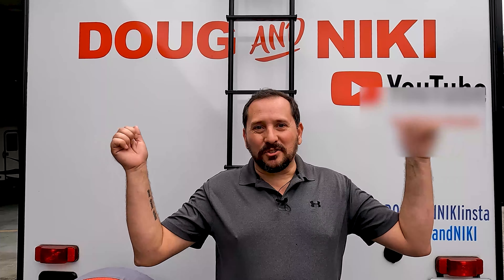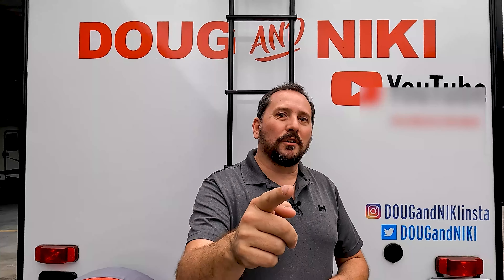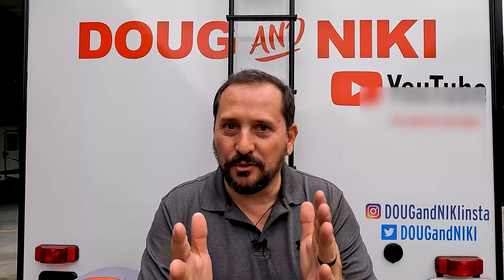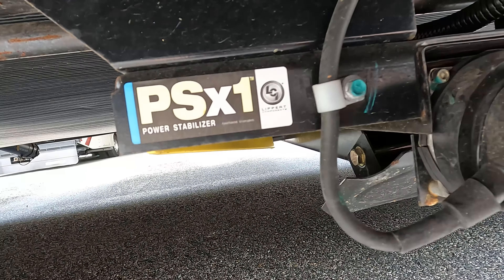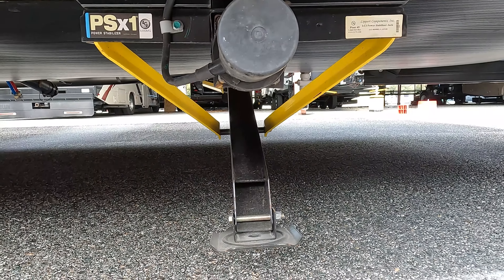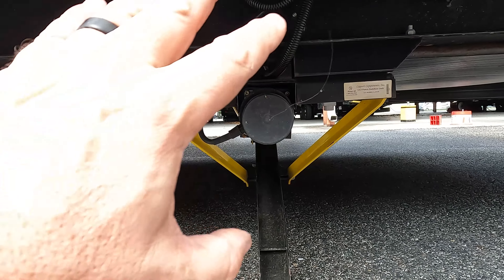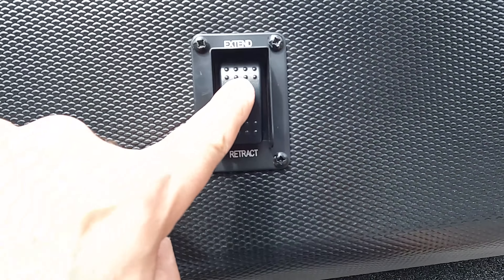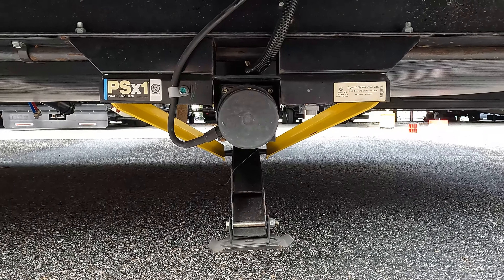Lippert Components High Speed Power Stabilizer Jack Kit with Black Waterproof Switch Kit (298707)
Includes waterproof switch, harness and reset breaker
Legs extend up to 30”
DIMENSIONS: 79” L x 6. 2” W x 19” H, 58 pounds
POWERFULLY DESIGNED — No more cranking. With the PSX1, campers can stop wasting time and energy with manual cranks. A flip of a switch is all it takes to take the sway out of your RV or trailer.
RUGGED VERSATILITY — We designed our stabilization system to automatically adjust to uneven, rugged terrain. Each leg operates independently, navigating the surface until safely secured in place.Linc remote compatible
DURABLE CONSTRUCTION — Built with heavy gauge steel, embossed legs, and a powder-coat finish — when it comes to durability, this power stabilizer was made to withstand the elements and perform with efficiency, day after day.
THOUGHTFUL INNOVATION — We’ve equipped our PSX1 with integrated breaker technology designed to protect users from damaging their RV by tripping the breaker if the circuit is overloaded while lifting the trailer — and it helps prevent side-to-side movement while extending and retracting.